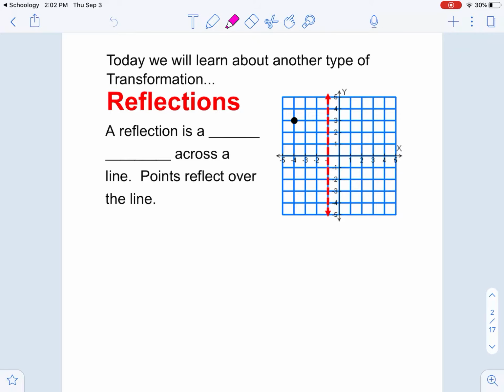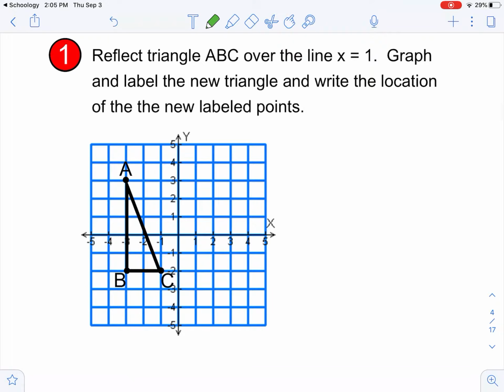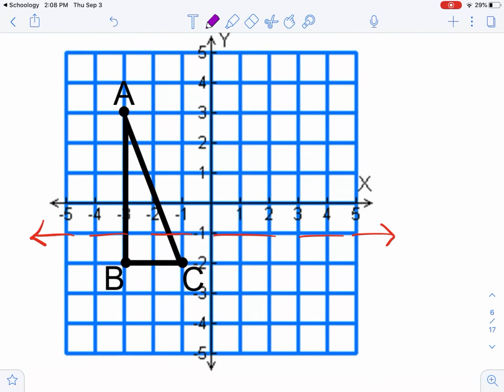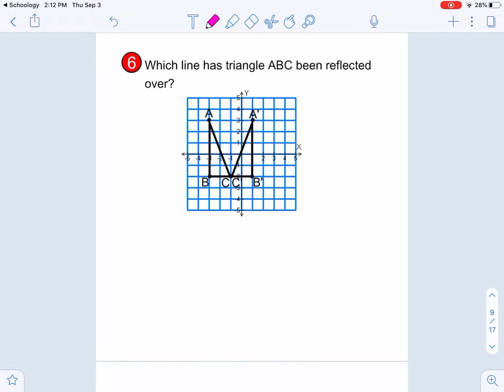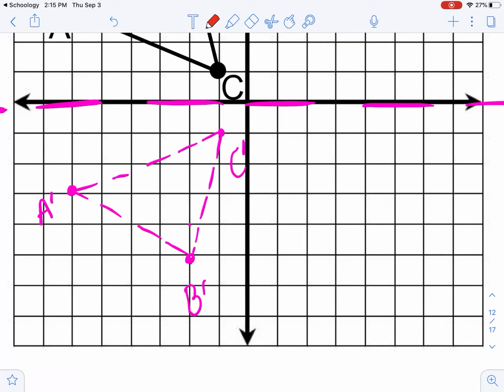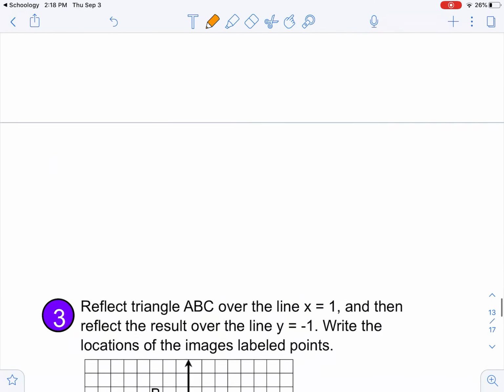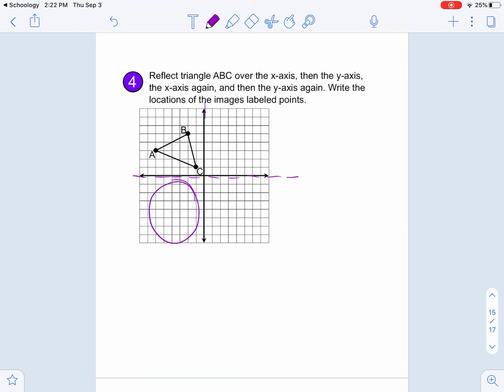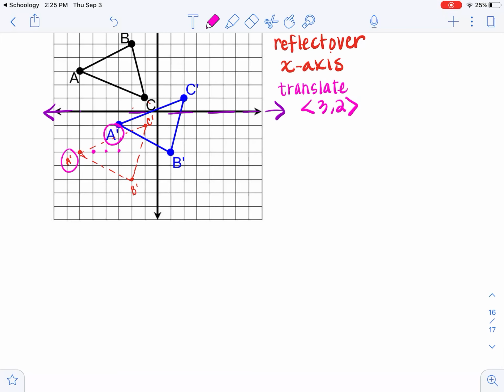Day 2 -Refections and Compositions